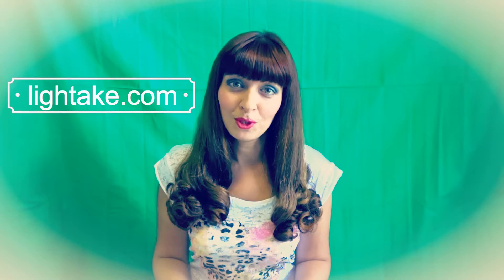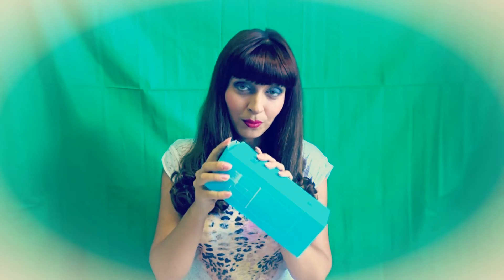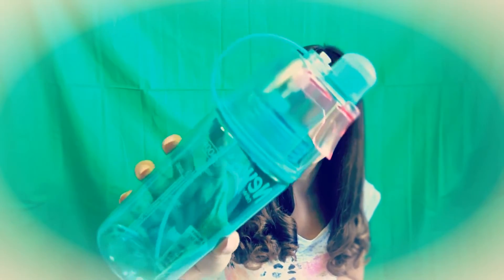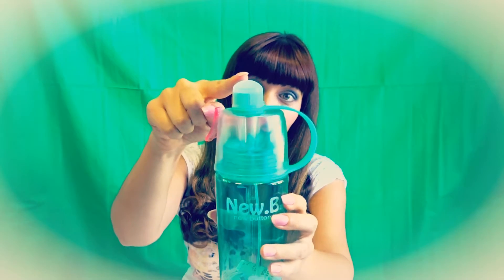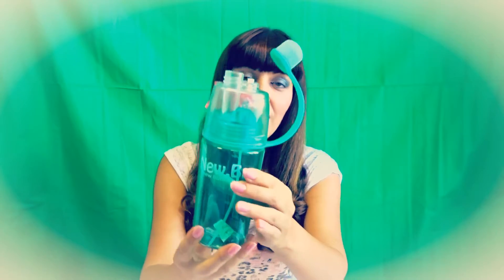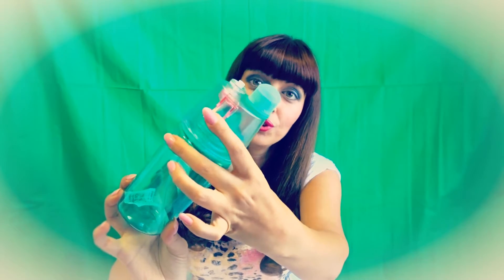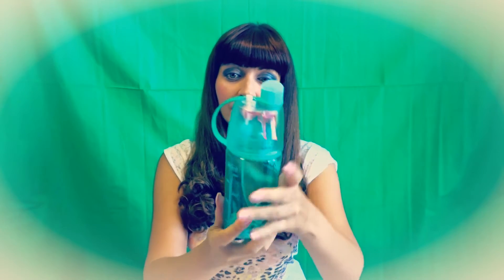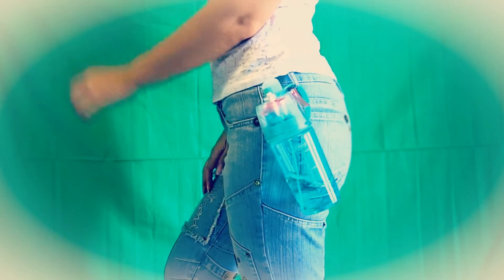Unboxing, Mist and Sip Water Bottle From Lightake.com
Unboxing, very cool and trendy mist and sip water bottle! Refreshing mist spray is perfect in a hot Summer day! This is an honest review of the water bottle which was kindly provided

Next week on Thursday unboxing and reviewing new cool item, do not miss :)